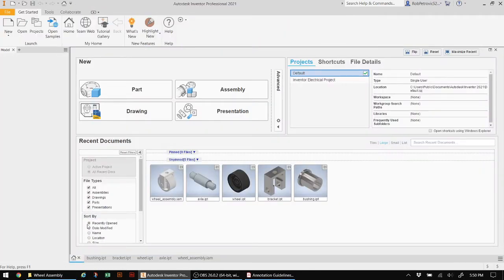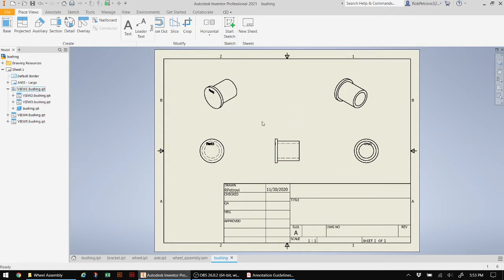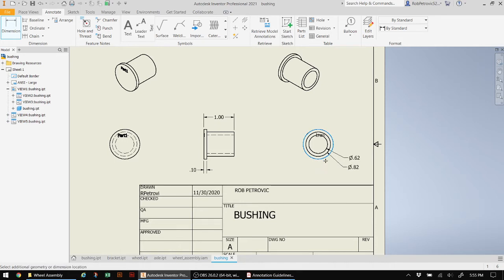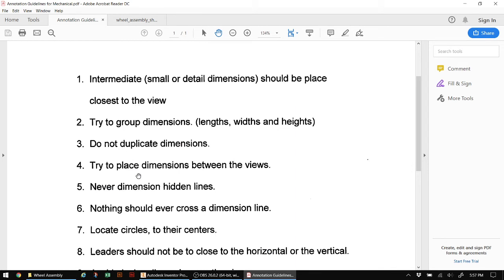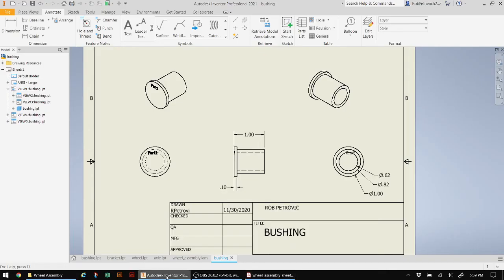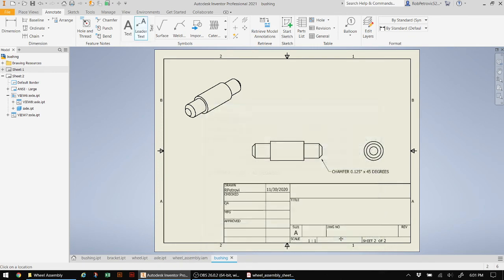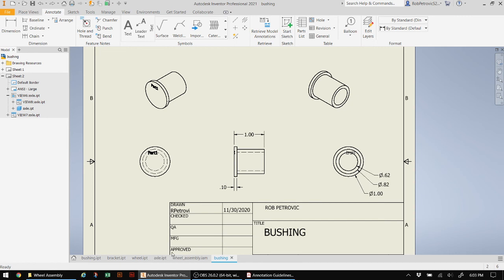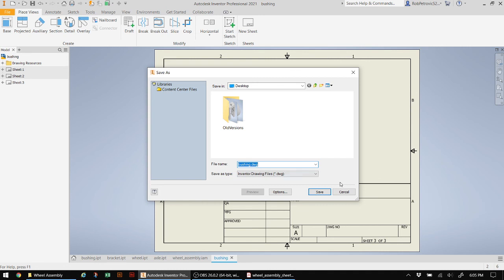Part E - Sheets and Views with Dimensions and Annotations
Creating sheets and adding views, dimensions, annotations and a title block.